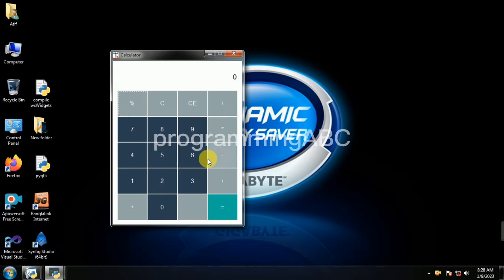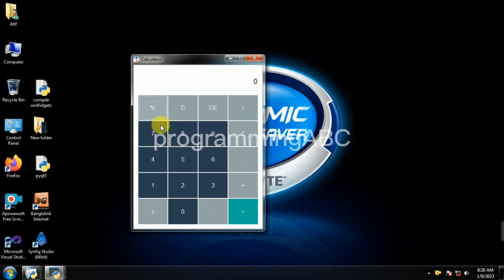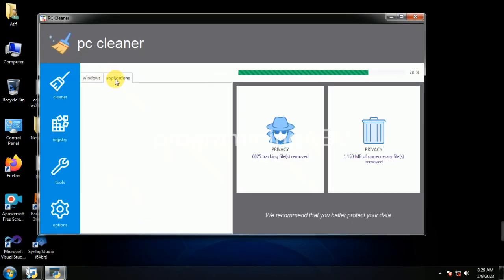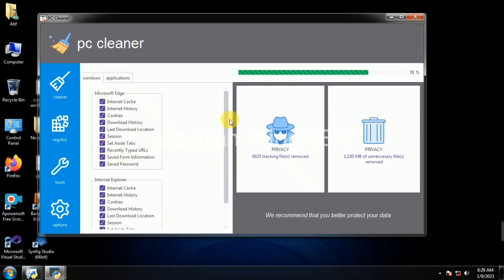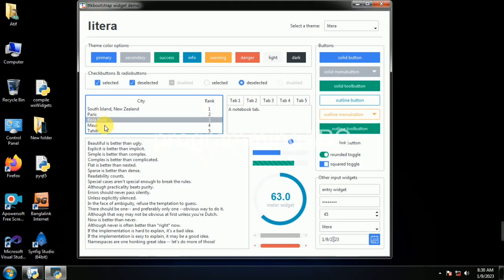ttk-bootstrap review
ttk-bootstrap library is new library for making modern UI in python. light weight & easy to install and use. it has slider with round pos, progressbar with different color.